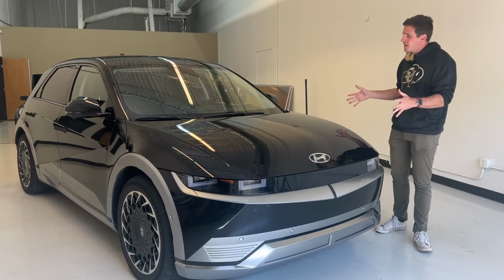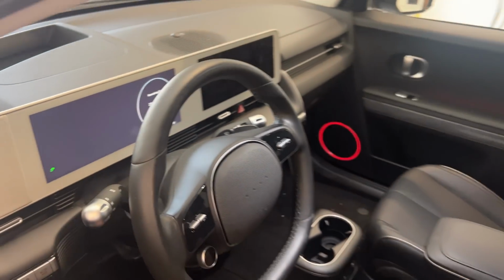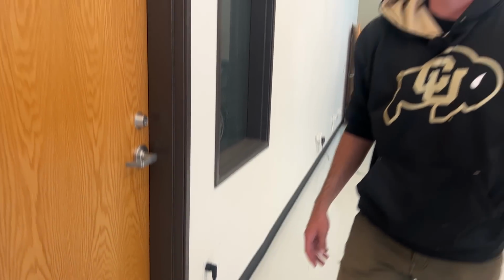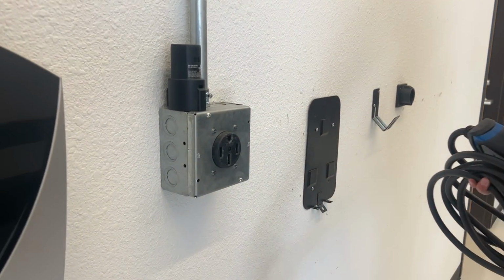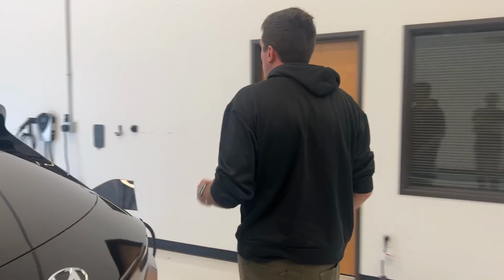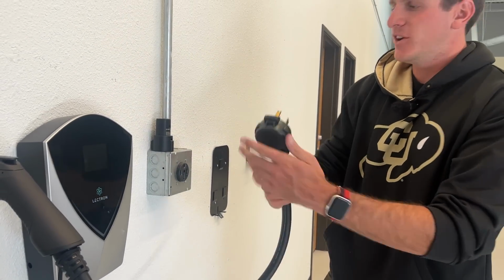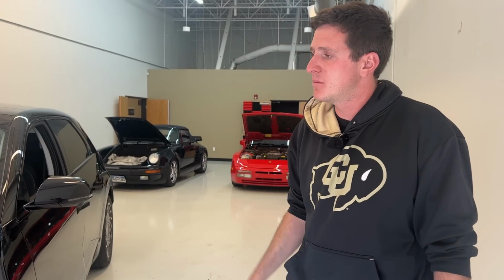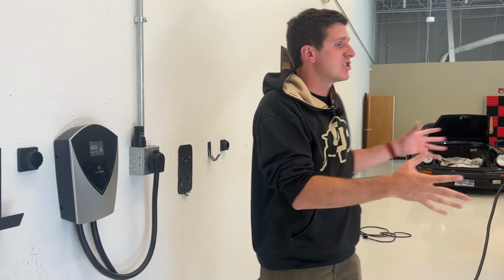Charging 101: We Compare This Lectron V-Box Charging Station to What Comes with Your New EV!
The Lectron V-BOX is now available Lectron website and on Amazon. Pick up yours today! Also, be sure to check out Lectron's wide selection of premium charging stations, chargers, and adapters. Lectron is leading the charge!